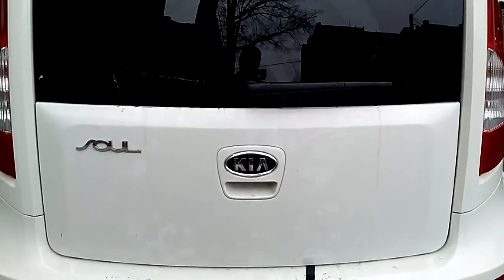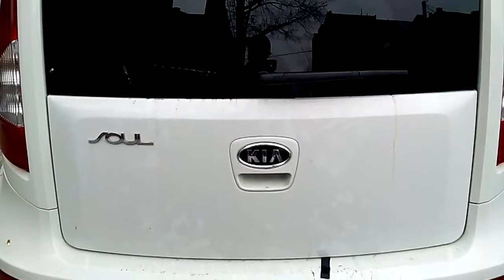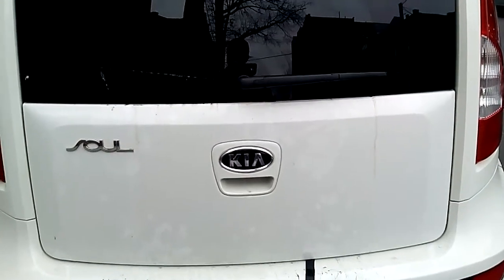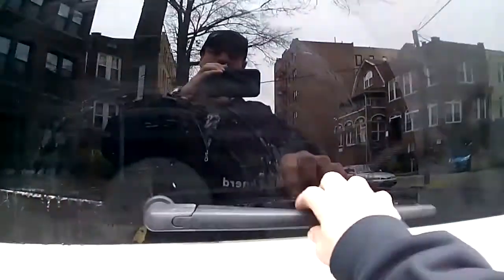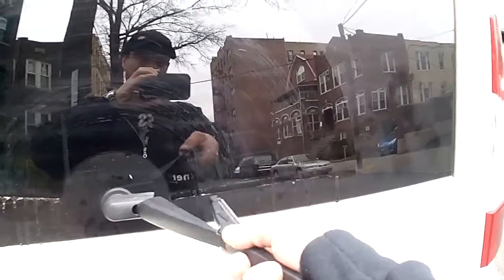HOW TO replace KIA SOUL rear windshield wiper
Direct fit wiper replacement recommended pick you're brand and watch video thanks